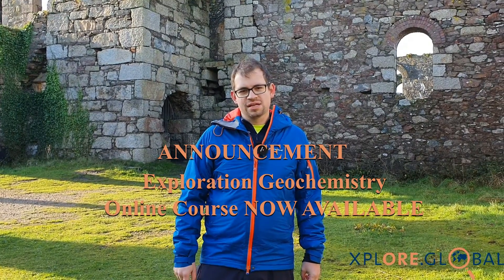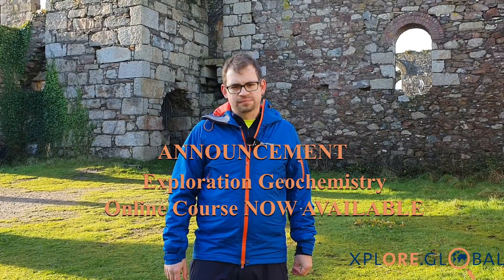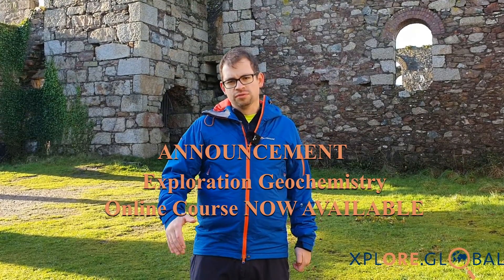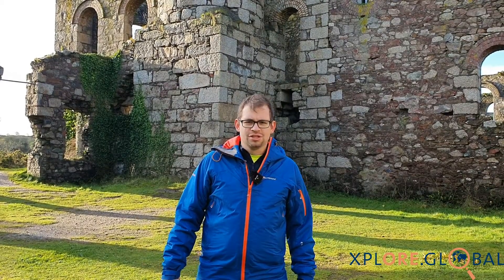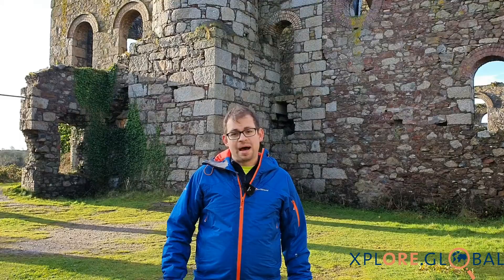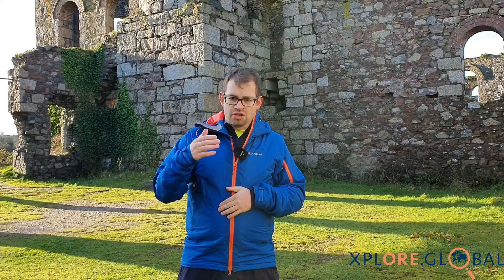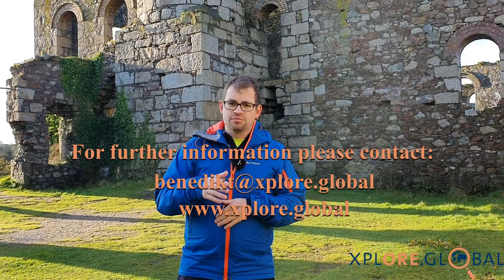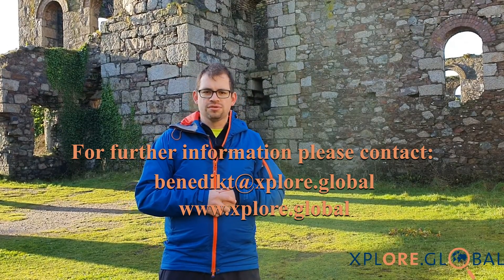Geochemical Exploration Tools for Exploration and Mining Geologists: From A-horizon to Z-score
Geochemical exploration is fun!

Based on my successful classroom-based training course in exploration geochemistry, I recently developed an online training equivalent that will allow participants to study the course content in their own time and pace.